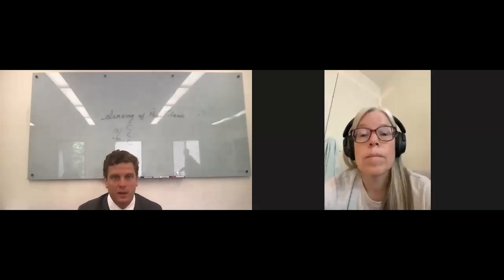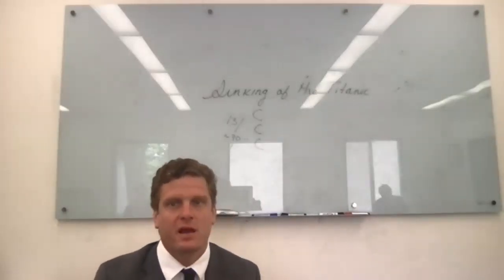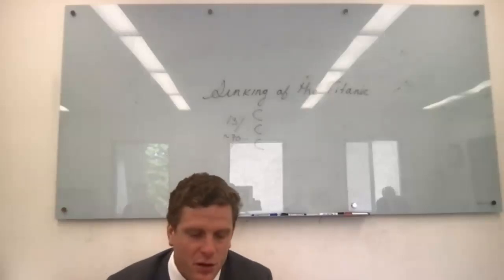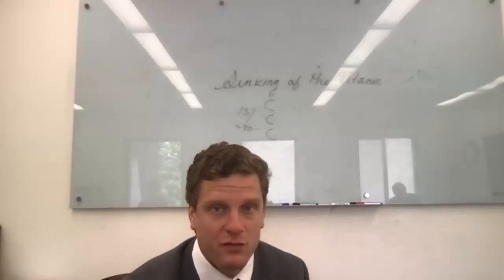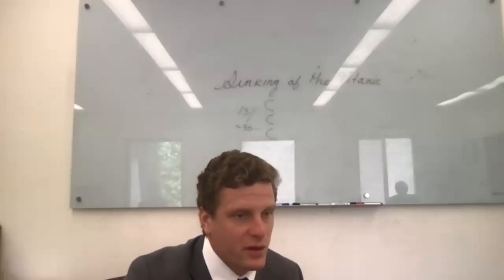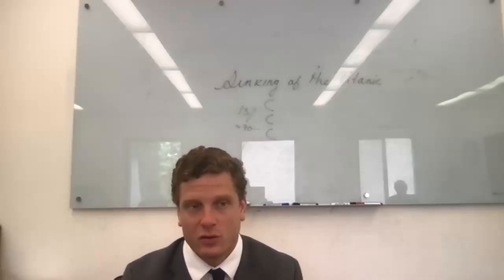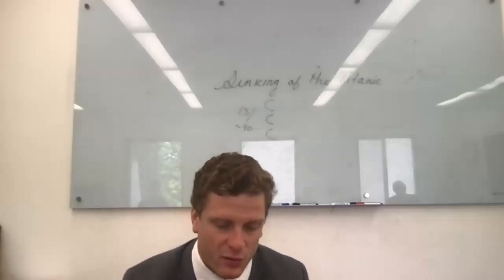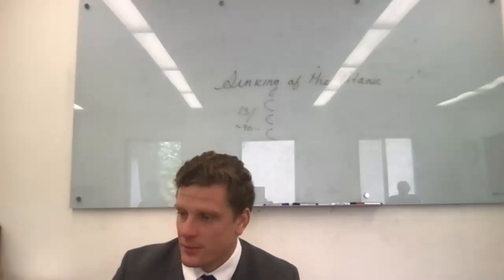Maple Syrup History Ep. 246 (C&D No. 12) THE SINKING OF THE TITANIC, 1912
Maple Syrup History Ep. 246 /
(Catholicism & Disasters No. 12)

The sinking of the Titanic, 1912.